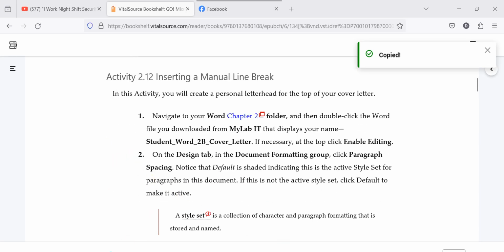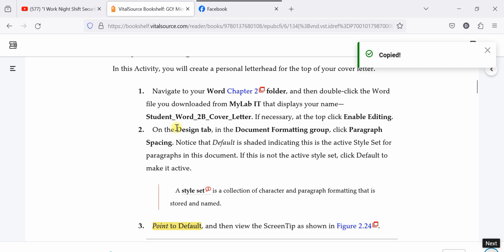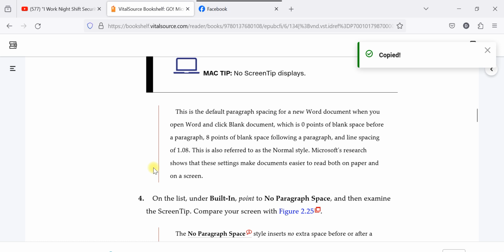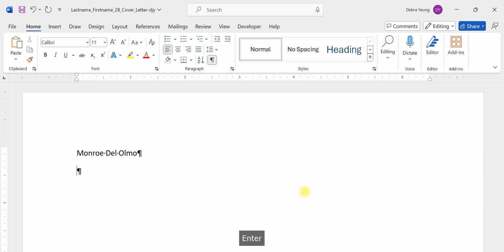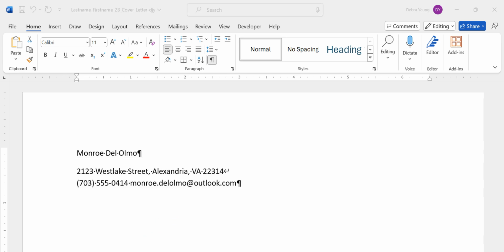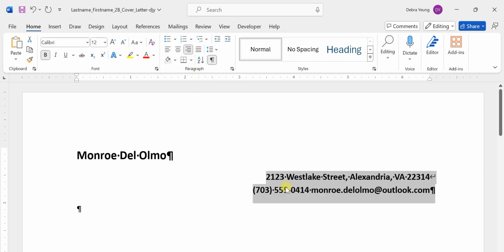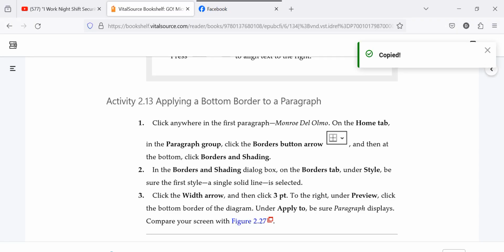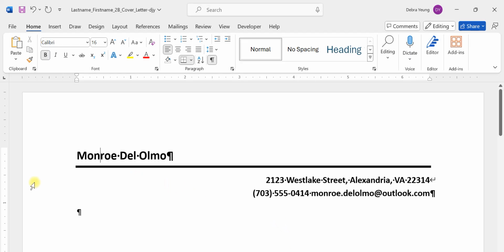WORD GO! 2B Objective 4 Create a Letterhead for a Cover Letter